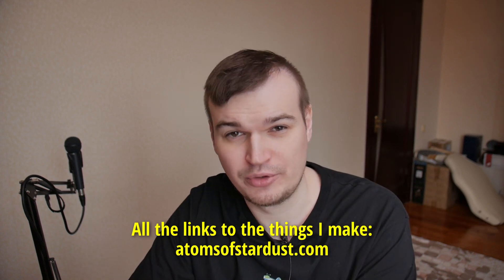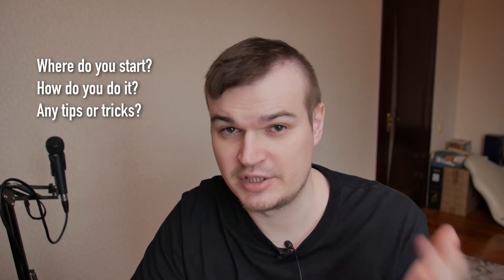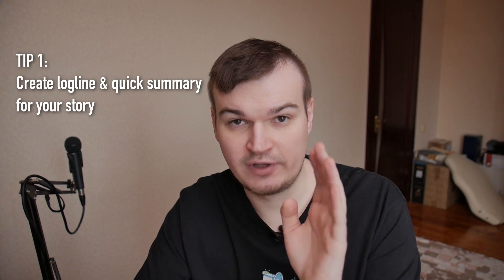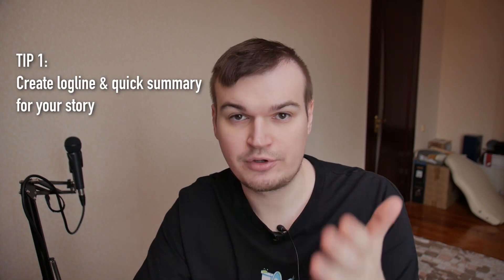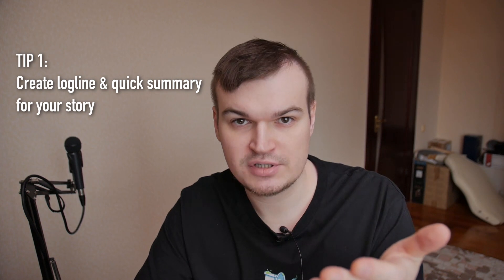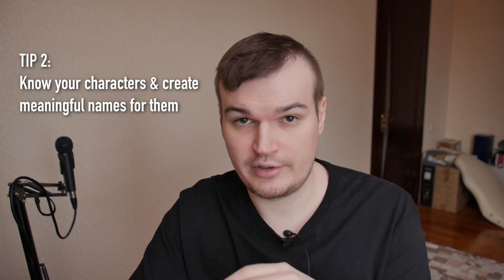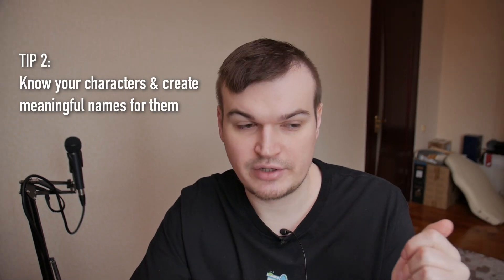How to write your first screenplay. Tips & tricks for beginners - Part 1 (Screenwriting vlog 1)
Timestamps for the video:
00:00 - Intro
00:43 - Tip 1 (Create logline & quick summary for your story, as if your movie is already on IMDb)
02:12 - Tip 2 (Know for your characters & create meaningful names for them)
03:24 - Tip 3 (Rewriting is your friend, don't try to be perfect in the first draft)
04:24 - How I had wasted a lot of time, and how you can avoid it
06:27 - Why I share things with you as I'm writing
07:31 - Tip 4 (Know your ending)